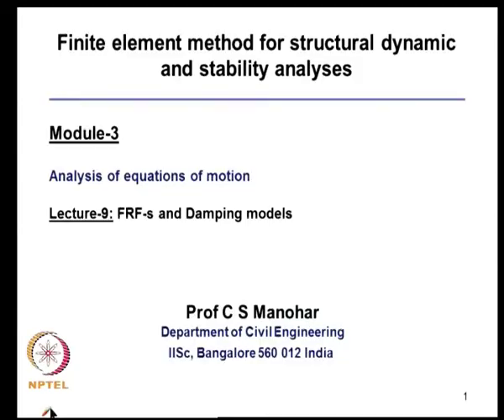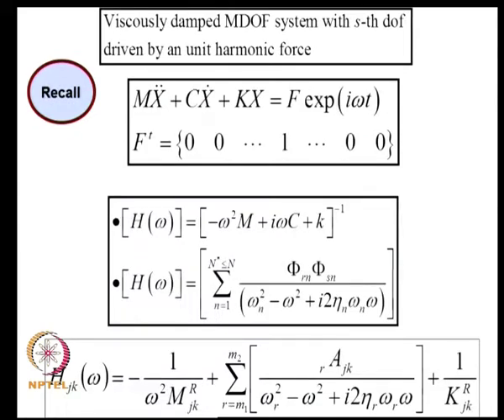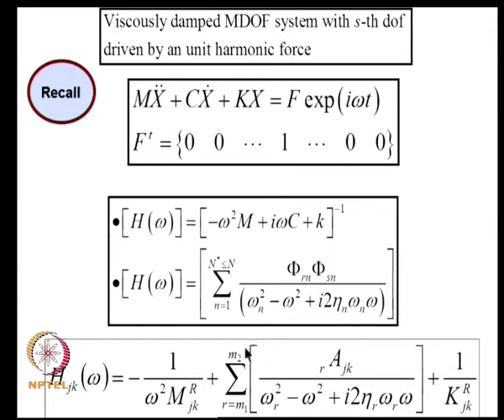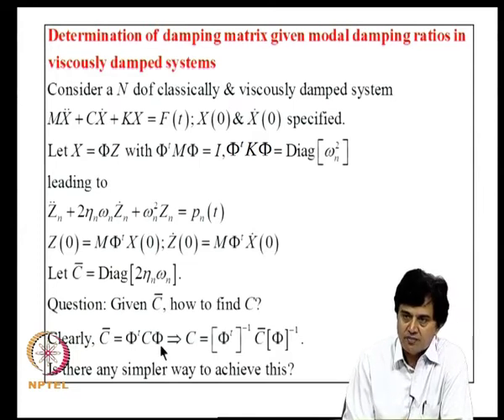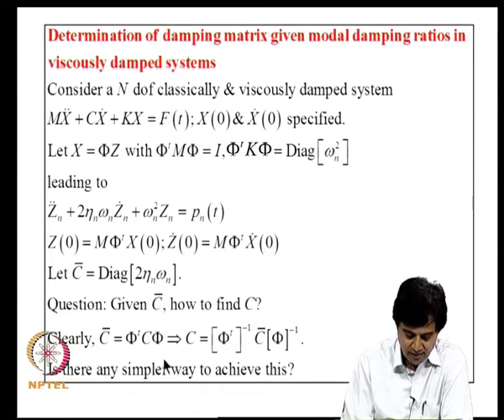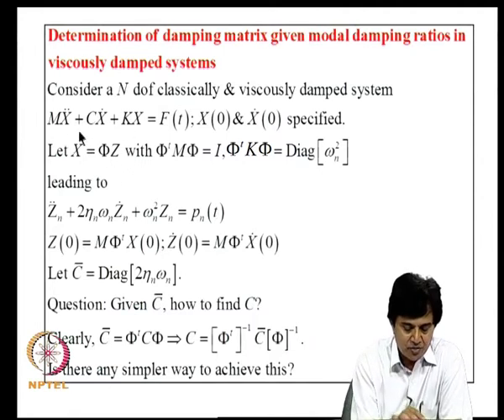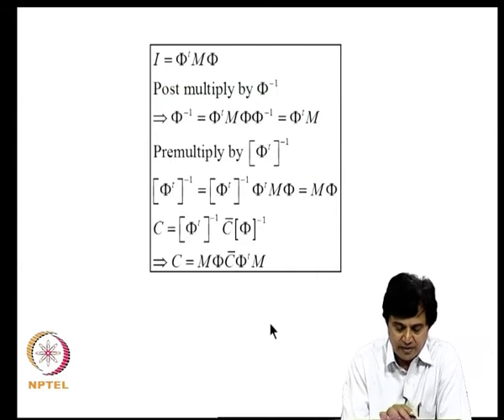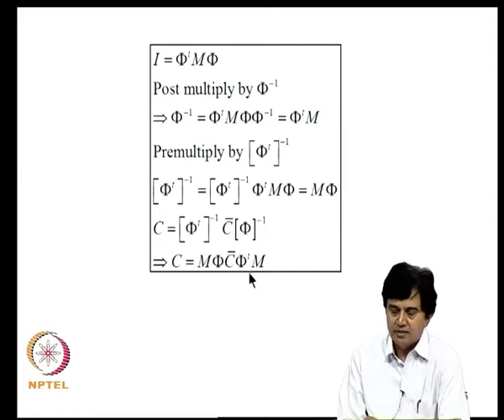FRF-s and damping models-2